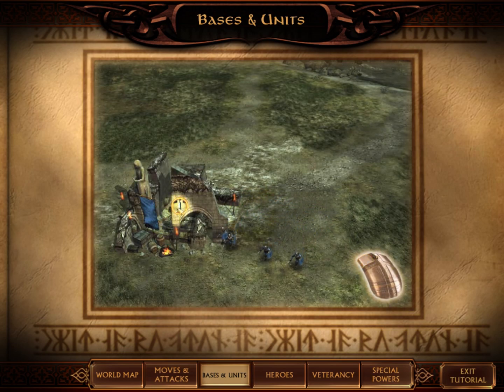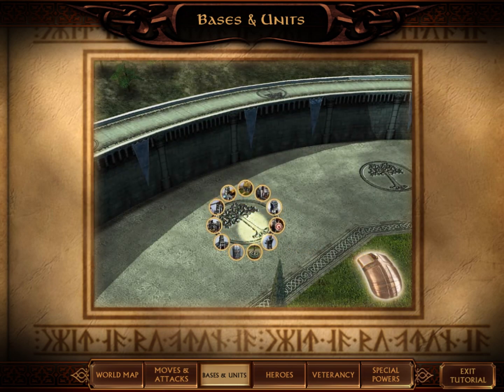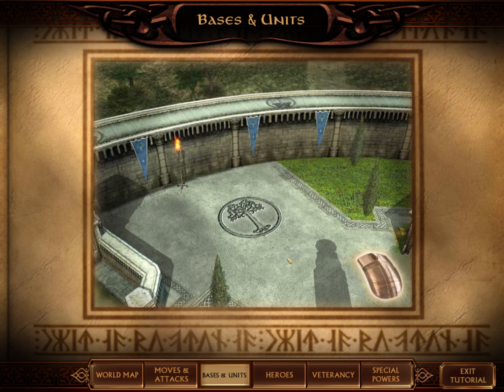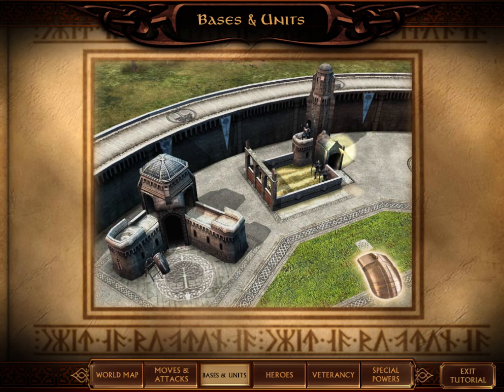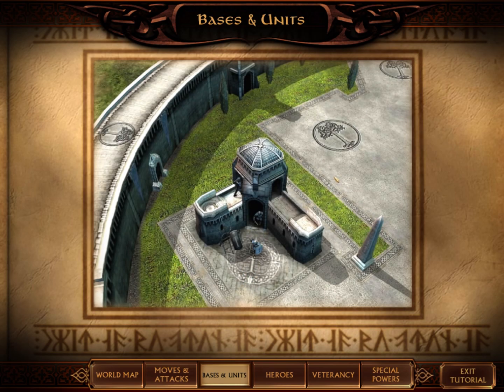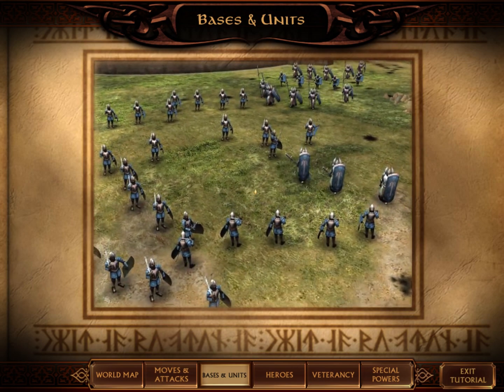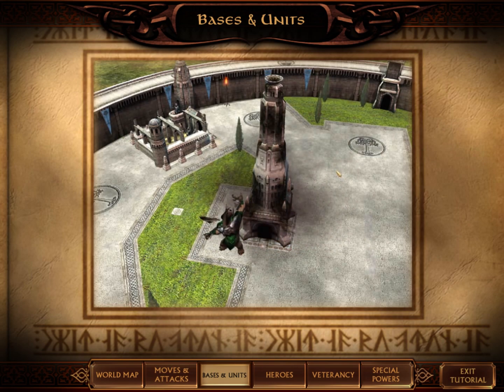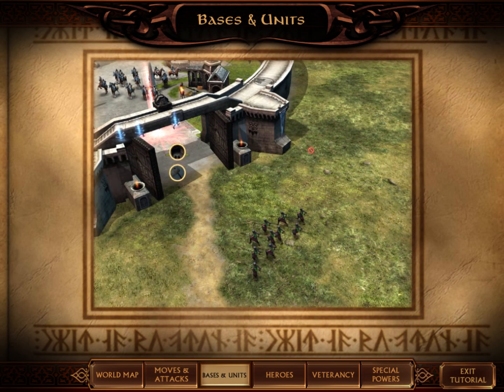The Lord of the Rings - The Battle for Middle-Earth - Battle School - Bases and Units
The Lord of the Rings - The Battle for Middle Earth
Battle School - Bases and Units